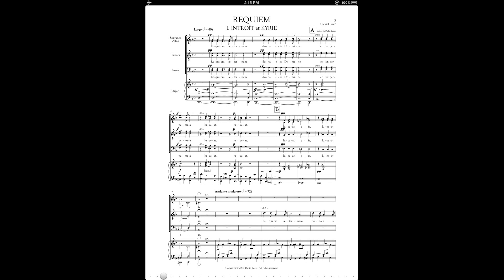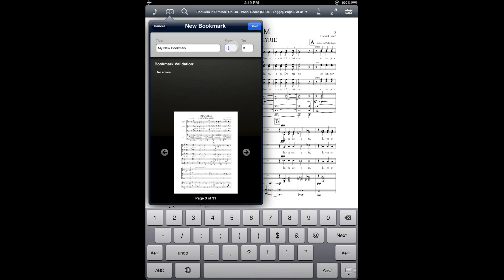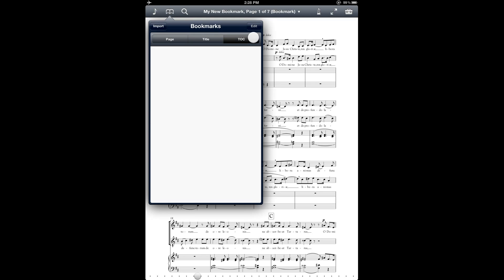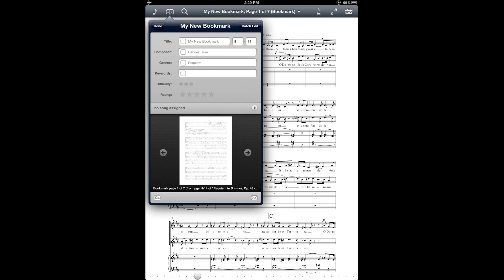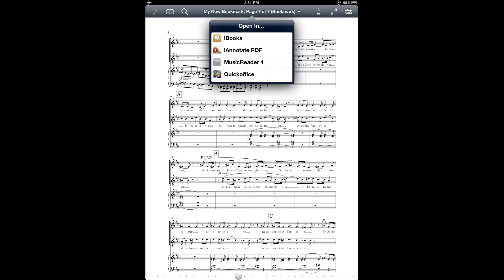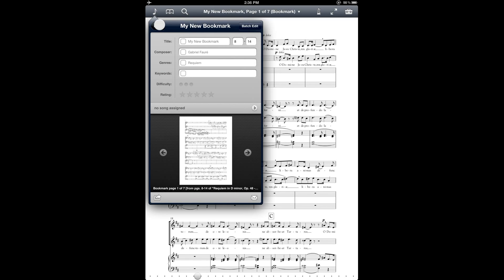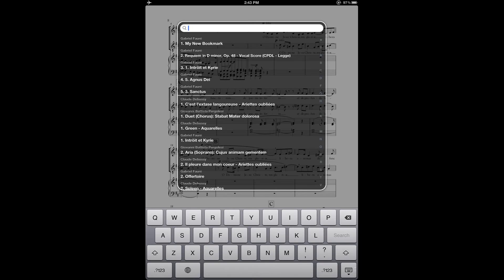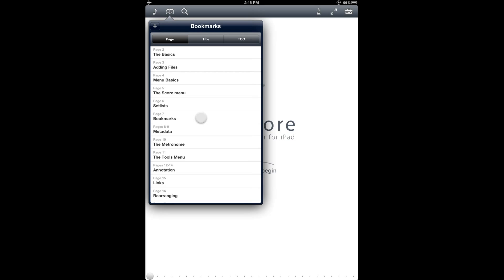forScore Tutorial: Bookmark Basics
How to create and use bookmarks in forScore. (One bookmark tip I forgot to mention in the tutorial: If you email/share a score as .4SC file, its bookmarks will be included and the recipient will see them when they import the score into their iPad.)